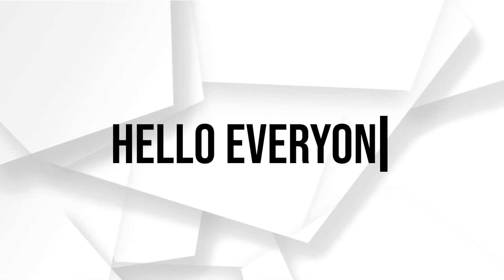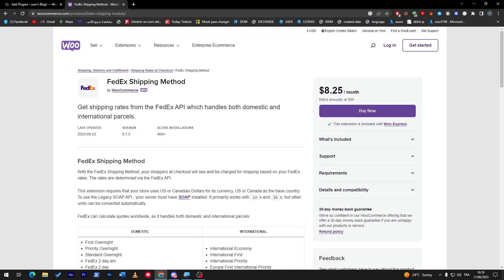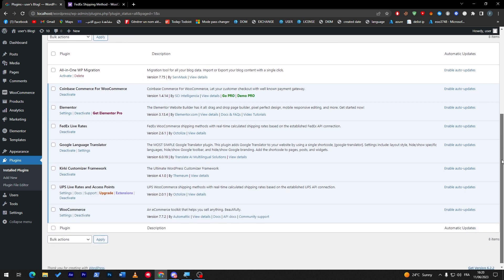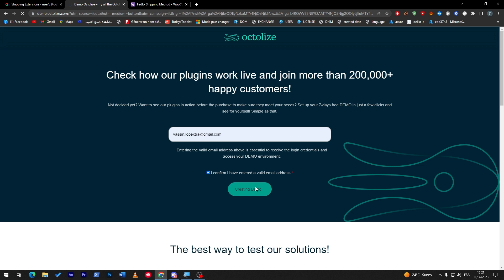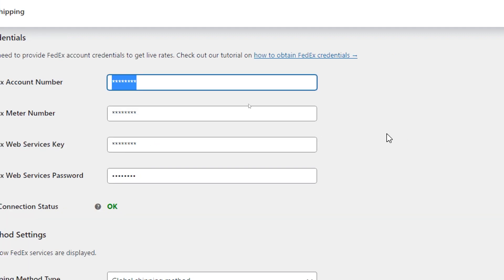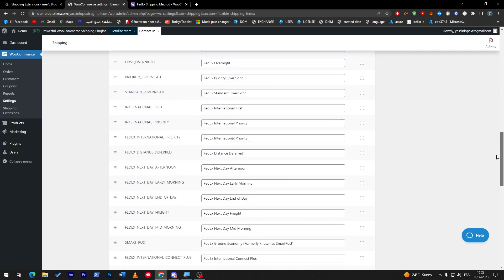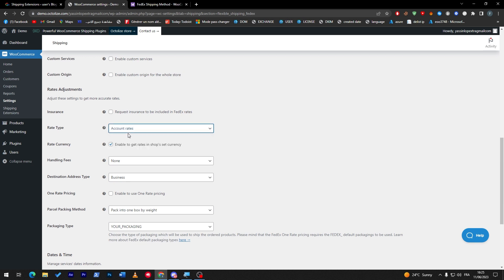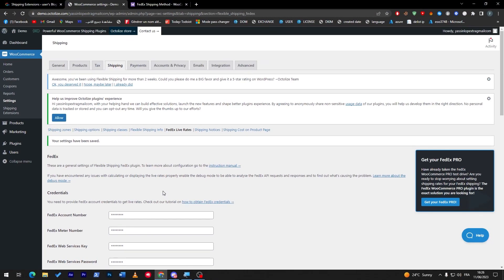How To Add FedEx Shipping Method for Your WooCommerce Store 2025! (Full Tutorial)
Today I show fedex shipping woocommerce,woocommerce fedex shipping,woocommerce,woocommerce fedex,woocommerce shipping,fedex,fedex shipping,woocommerce fedex plugin